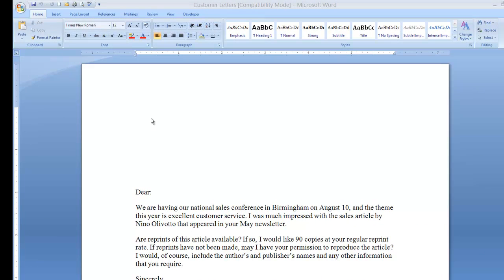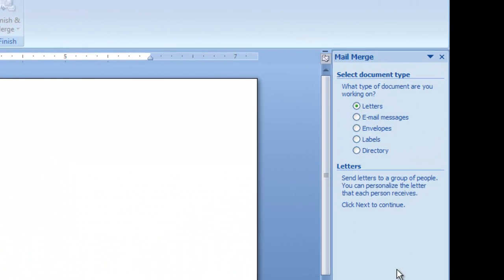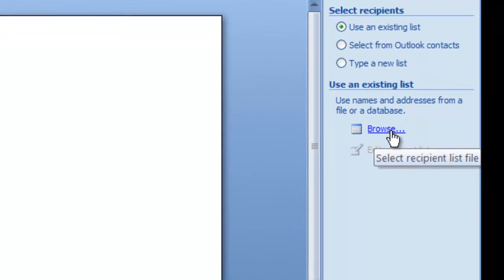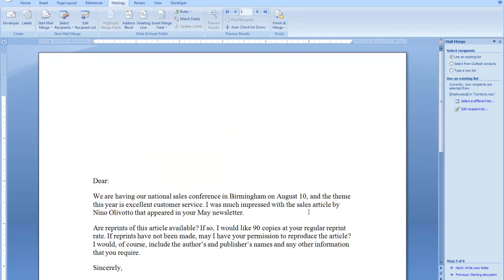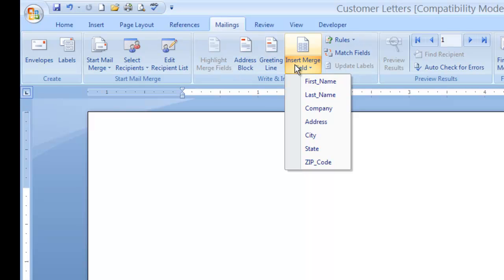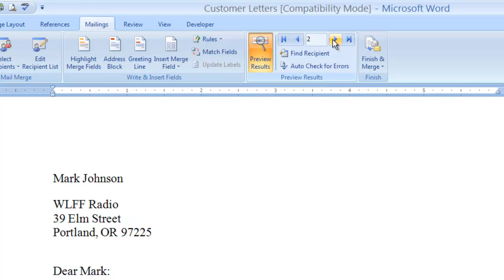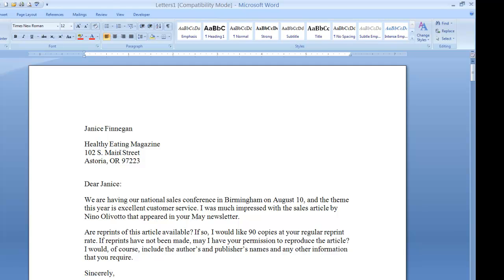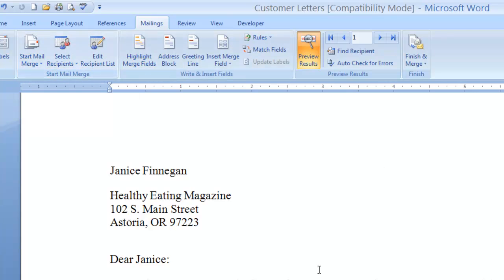Using Mail Merge in Microsoft Word 2007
The purpose of this tutorial is to introduce the mail merge wizard in MS Word.  This tutorial demonstrates how to connect an Excel worksheet datasource to a Word form letter.